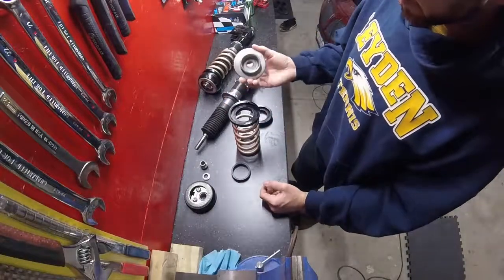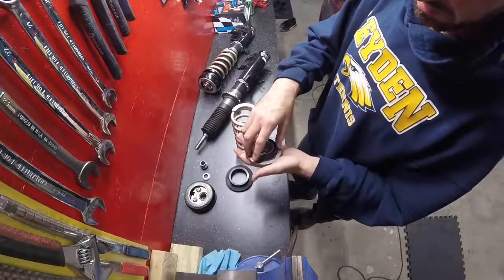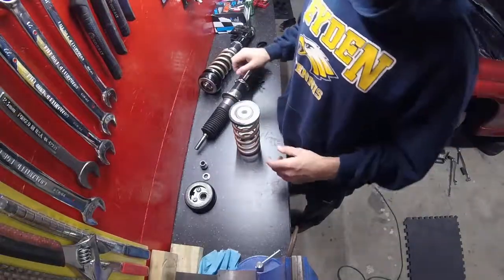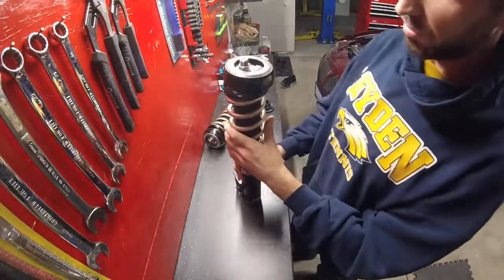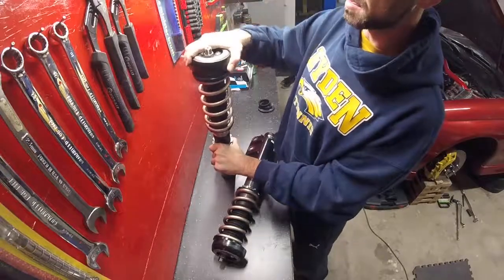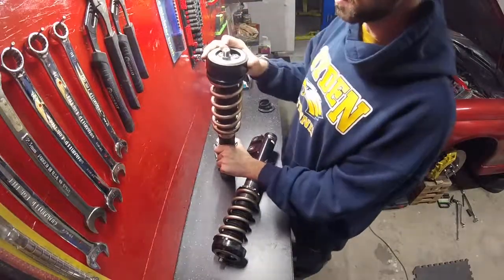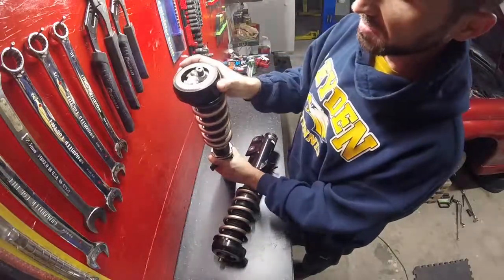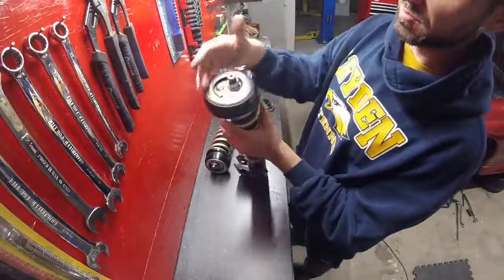GTO K-MAC Adjustable Strut Top Mounts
Here I am showing how I assembled the K-MAC adjustable strut top mounts with my BC coilover struts and discussing what I think might be wrong with one of the two strut top mounts.